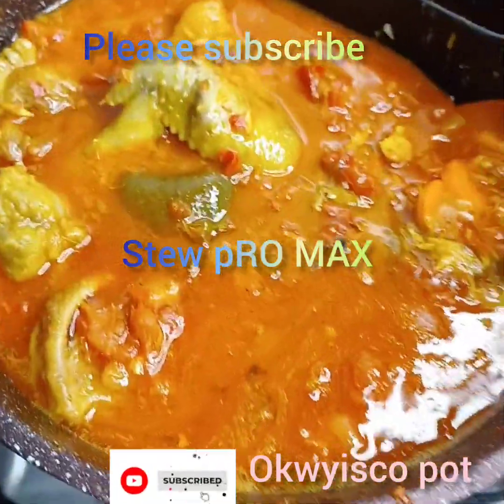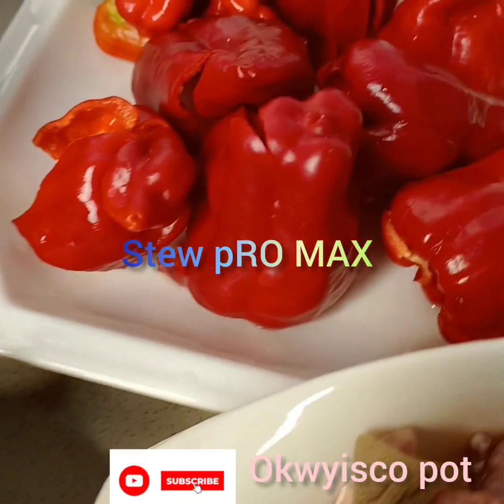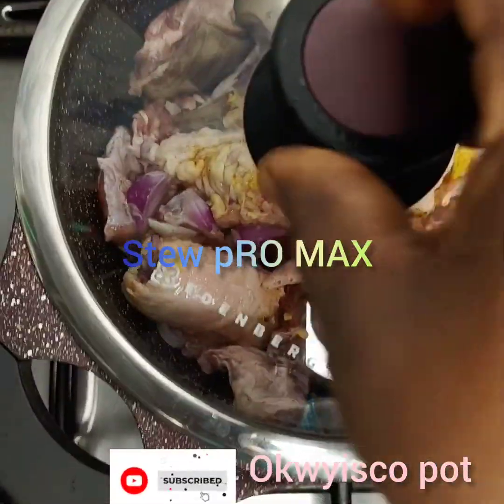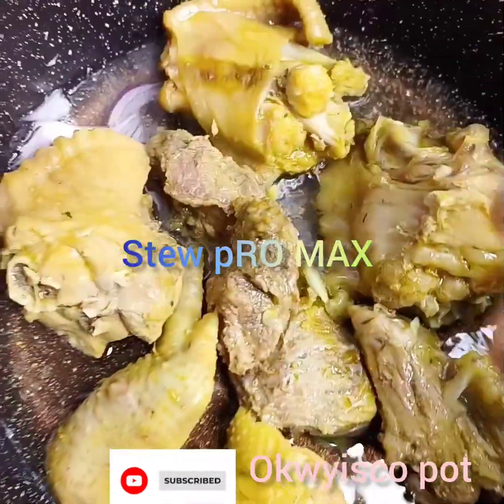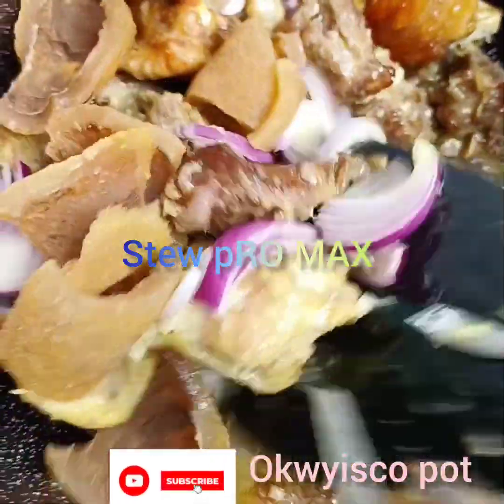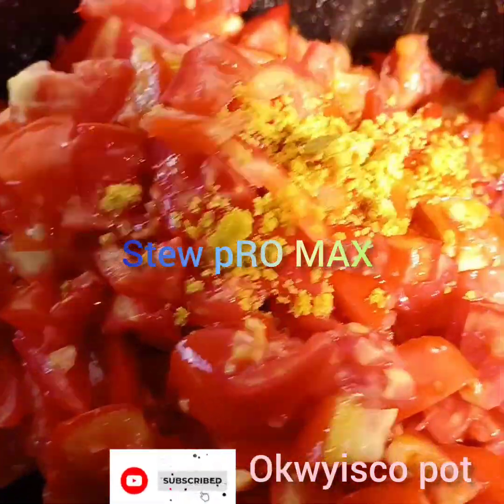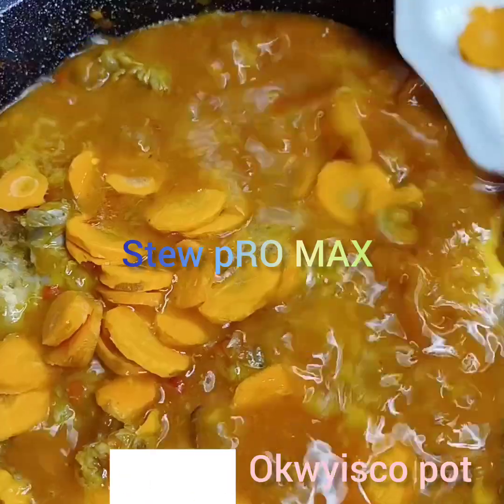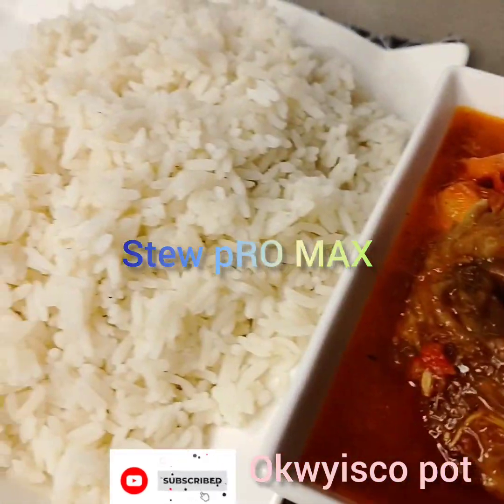How to make perfect stew 🤣yummy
this Stew na Banga💃💃😂💥🔥 please try this recipe  this period and come back and thank  me later 🤣thank you uuuu👍